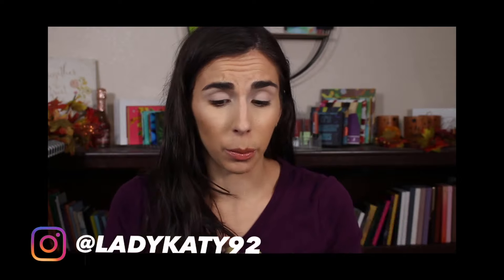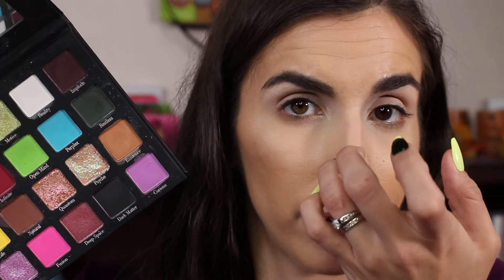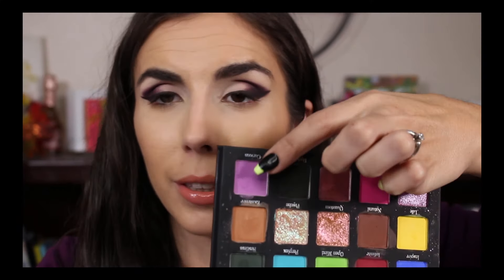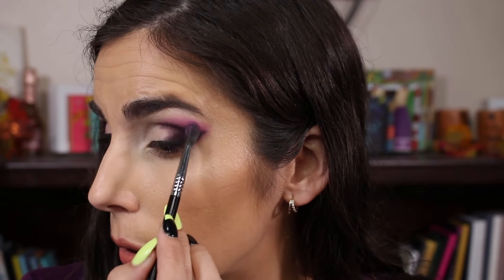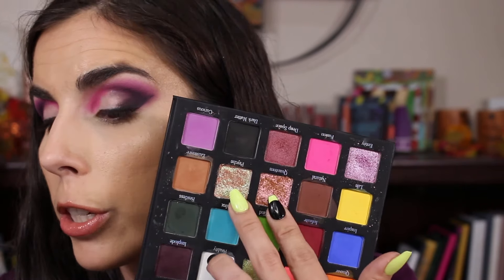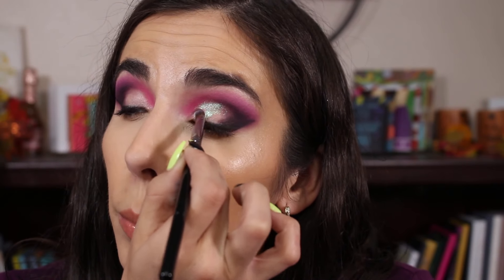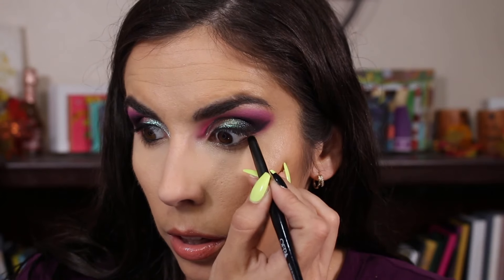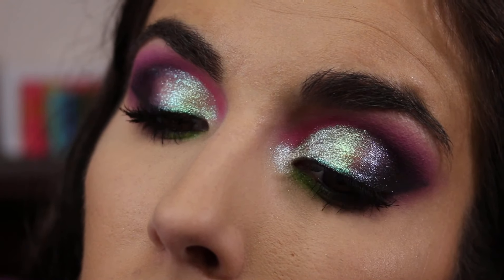The NUMBER 5 Best Eyeshadow Palette of 2021! Midas Cosmetics Perception Palette | Palette Countdown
It's time to reveal my number 5 BEST EYESHADOW PALETTE from 2021 -- the palette that landed in my top 5 spot! If you missed it I already shared my top 20-6 palettes in my previous video, but today I'm revealing my 5th best eyeshadow palette of 2021 by doing a final tutorial with it before the year ends. I love doing this, as always inspired by @AnnettesMakeupCorner !

0:00 My Top 5 Palette is...
Midas Cosmetics x The Basic B Perception Palette
2:23 Beginning the Eyeshadow
16:38 The Finished Makeup Look
18:18 Final Thoughts

Eyeshadow: Midas Cosmetics x The Basic B Perception Palette
Lipstick: Maybelline Lip Lifter Gloss in Stone

- 29
Married? Kids?
- Yes, I've been married for 5 years and have 3 children -- a 6 yo girl and 4 & 2 yo boys!
- Oily